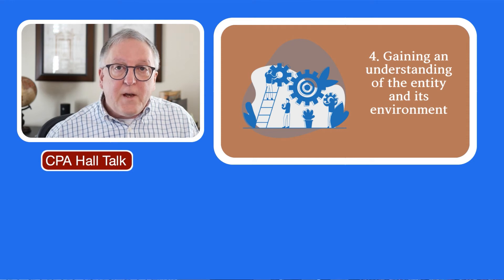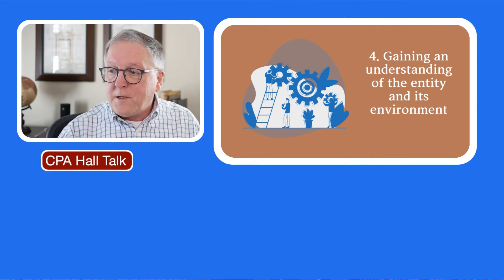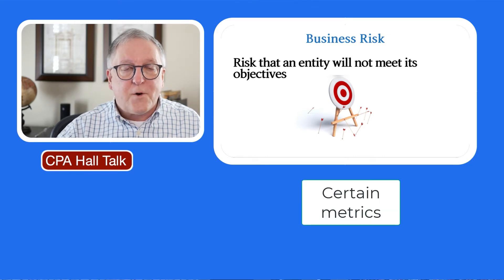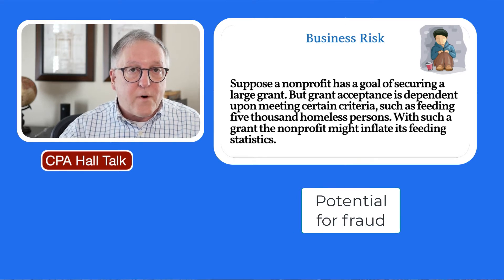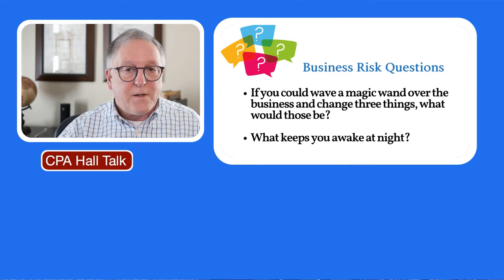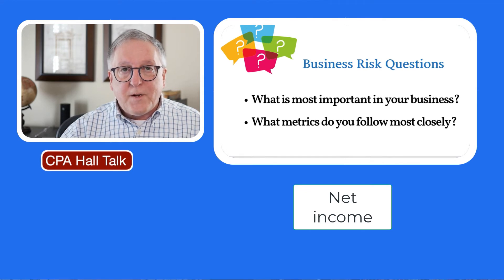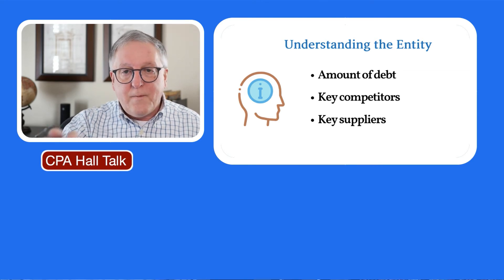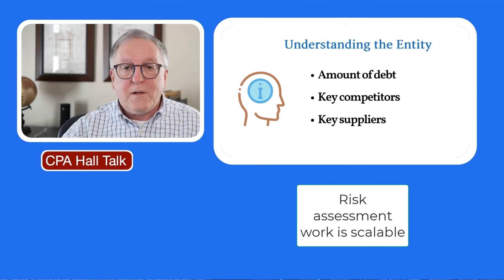Gaining an Understanding of the Entity - Chapter 4 - Audit Risk Assessment Made Easy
This video covers chapter 4 in my book, Audit Risk Assessment Made Easy which deals with gaining an understanding of the entity and its environment.
See the book on Amazon

You can't plan an audit without understanding the entity and its environment. So you need to know about the business's key competitors, the important metrics for the entity such as inventory turnover, regulatory rules, industry changes. These may seem intangible and unrelated to the risk of material misstatement, but they are not. Considerations such as business risk can affect the risk of material misstatement in transaction areas such as receivable and revenue or payables and expenses.

In watching this video you'll see how the broad considerations can impact the accounting for transaction classes, account balances, and disclosures.

0:00 Introduction to gaining an understanding of the entity
1:35 Business risk
3:30 Nonprofit example of business risk
5:29 Business risk questions
8:00 Understanding the entity
10:15 Understanding the industry
11:55 Context for risk of material misstatement
12:00 Put risks of material misstatement on the risk assessment form
13:22 Summary of gaining an understanding of the entity
14:15 Next chapter is entity-level risks